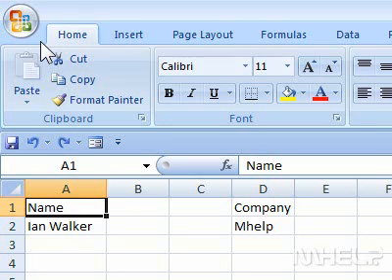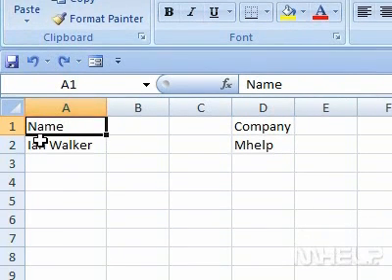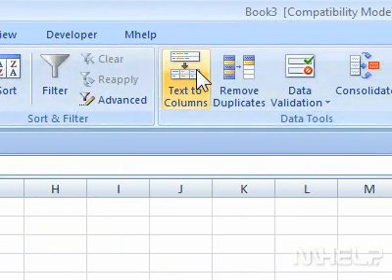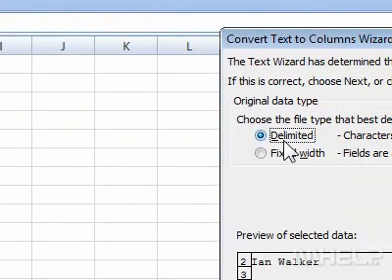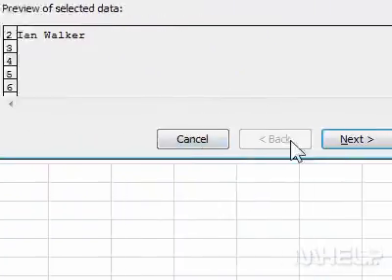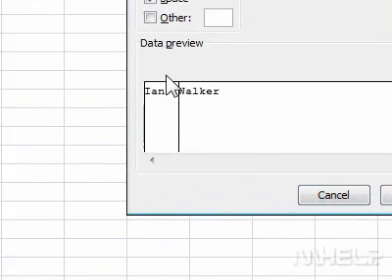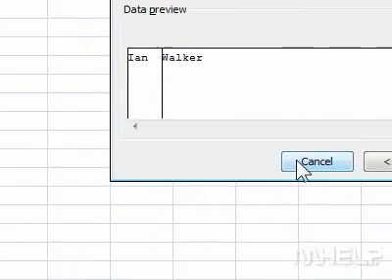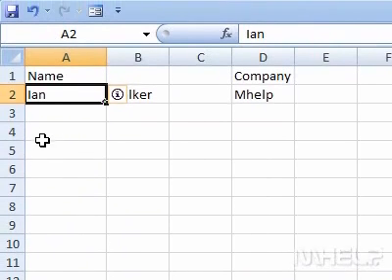How to split text across multiple cells in Excel